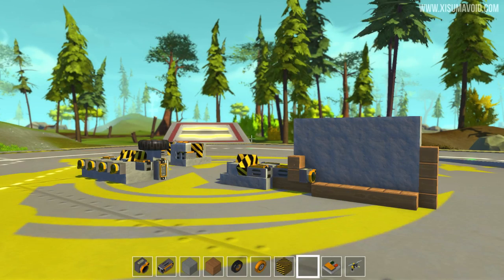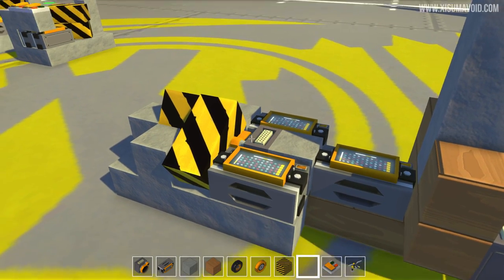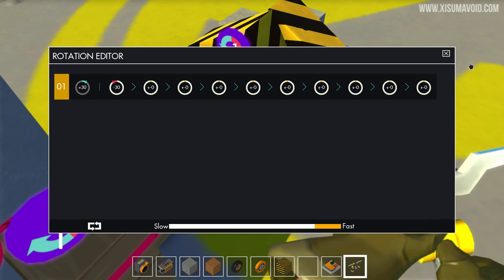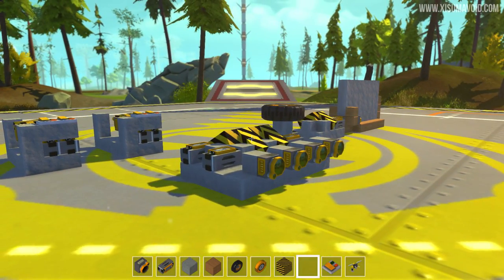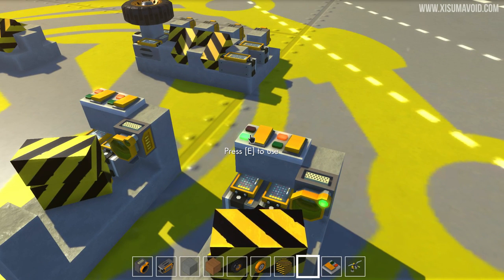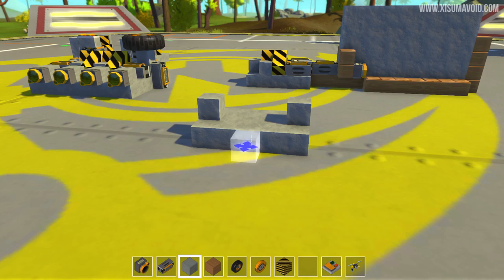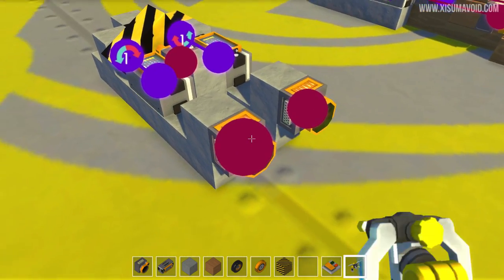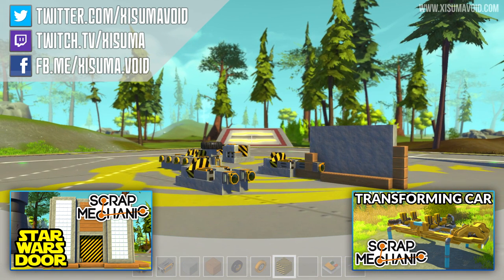Scrap Mechanic Tutorial: Multiple Input Connector + AND & NAND Logic Gates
This video will show you how to hook multiple inputs together and make an AND / NAND logic gate :-)